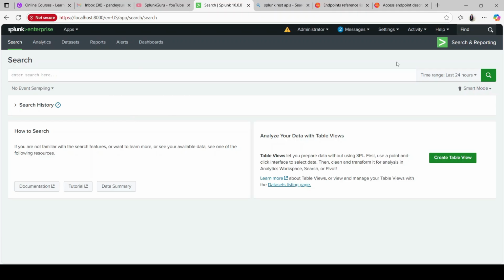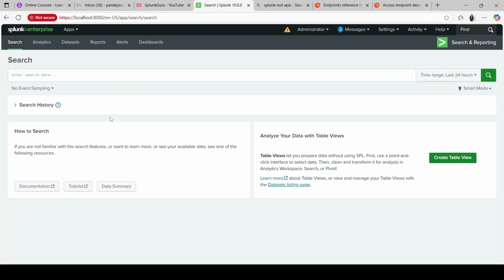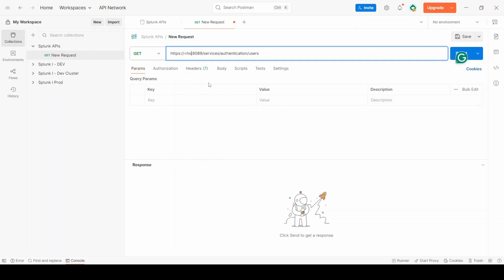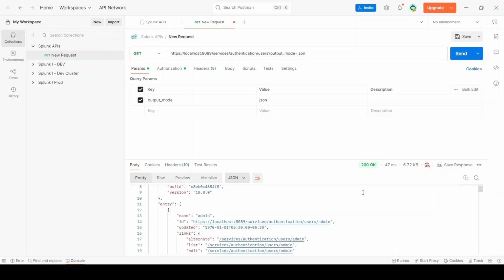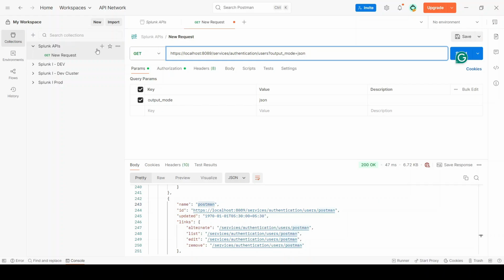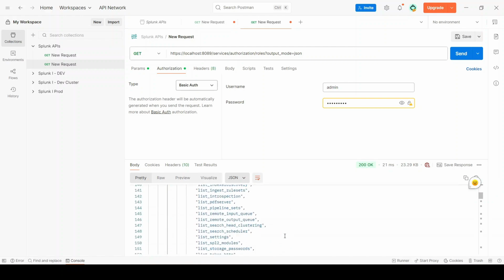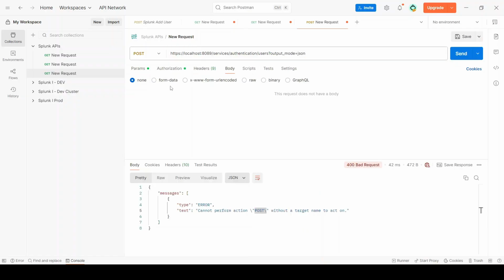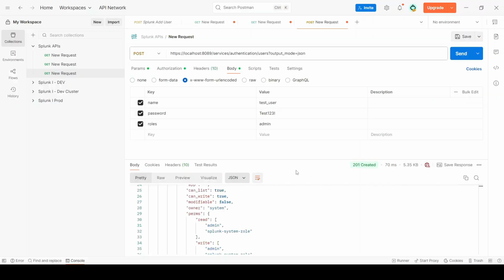🚀 Leverage Splunk REST APIs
In this video, I’ll walk you through how to integrate Splunk with other tools in your organization using Splunk’s powerful REST APIs.
We’ll explore how REST APIs make it easier to automate tasks, share data across platforms, and extend Splunk’s capabilities beyond the UI.

👉 The demo will cover:

Key authentication & authorization endpoints

Using POSTMAN to interact with Splunk REST APIs

Practical examples you can apply directly in your environment

Whether you’re an admin, developer, or just curious about REST API integration, this video will give you a clear starting point to enhance automation and efficiency with Splunk.

💡 Topics Covered:

Introduction to Splunk REST APIs

Authentication & session handling

POSTMAN demonstration of REST API calls

Real-world integration possibilities